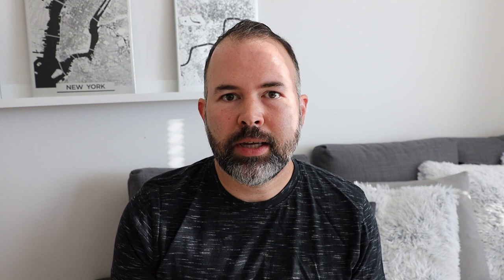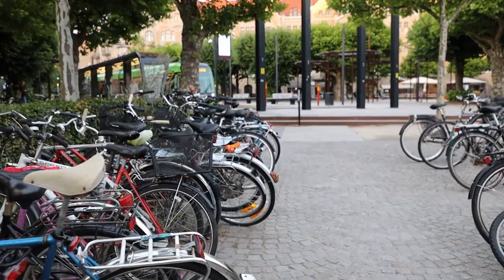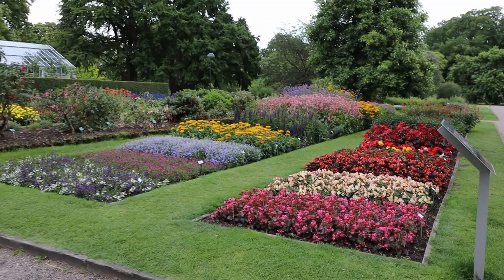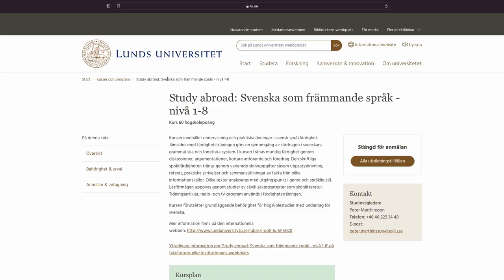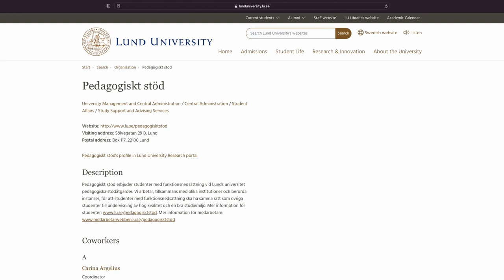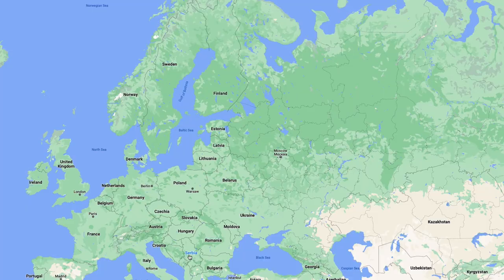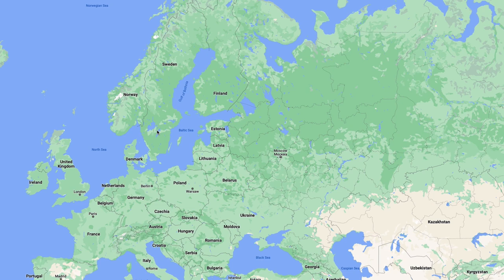Would I recommend studying Swedish at Lund University?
00:00 introduction
01:01 pros of studying Swedish at Lund University
04:01 pedagogical support at Lund
05:04 cons of studying Swedish at Lund University
09:17 My bad news
12:11 Would I recommend studying Swedish at Lund University?

P.S. please ignore the "guest visitor" who flew by haha. I have no AC here in Sweden so we keep the windows open for ventilation and I get a few "visitors".